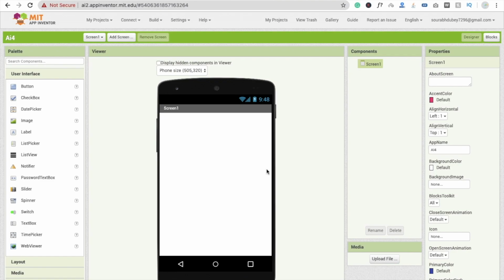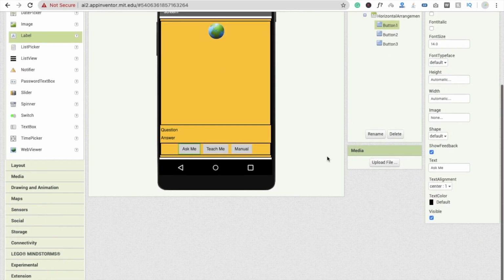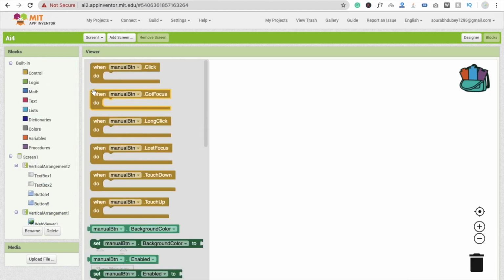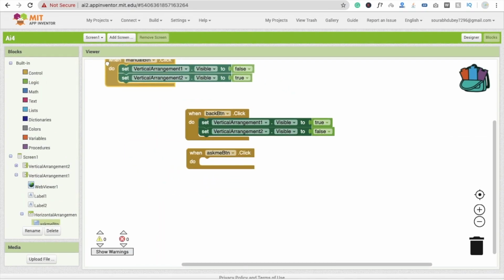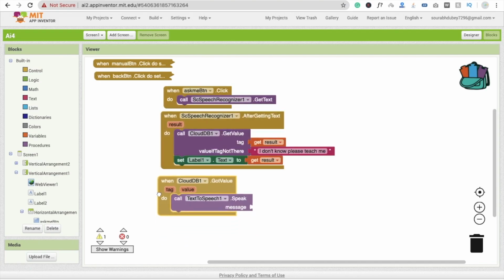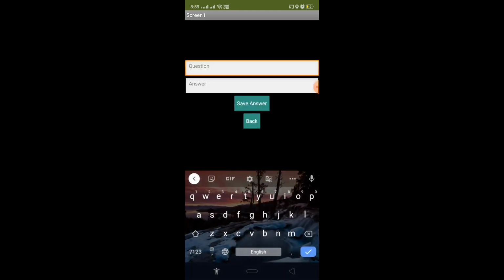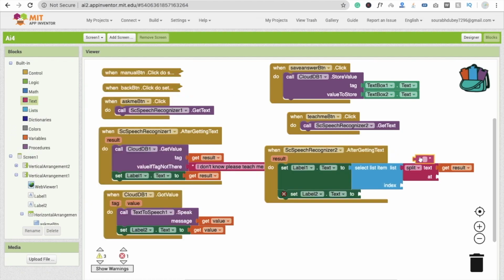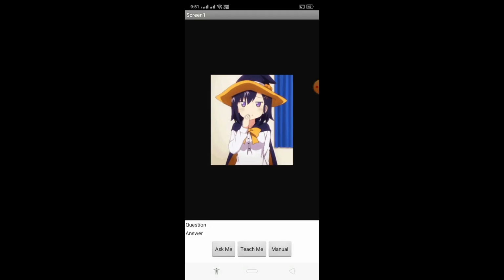How to Create an AI App in MIT App Inventor | Machine Learning & Artificial Intelligence Tutorial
Welcome to an exciting journey into the world of Artificial Intelligence (AI) and Machine Learning (ML)! In this video, you’ll learn how to create an interactive AI app that can not only answer questions but also learn new information from users. Whether you're a beginner or someone looking to explore the basics of AI, this step-by-step tutorial is for you!

Artificial Intelligence refers to the ability of machines to perform tasks that would normally require human intelligence. These tasks include reasoning, decision-making, language processing, and visual perception. The goal of AI is to enable machines to mimic human thought processes and behaviors.

Machine Learning is a branch of AI focused on the idea that we can teach computers to learn from data and improve over time without needing explicit programming. It involves algorithms that enable the machine to identify patterns, make decisions, and even predict outcomes based on input data.

In This Tutorial, You Will Learn:
🔹 How to build an AI-powered app using MIT App Inventor—a beginner-friendly tool for creating apps with no coding experience required!
🔹 Understand the basics of Machine Learning and how it powers the app to learn from its interactions with users.
🔹 How to create an app where users can ask questions and teach the AI when it doesn’t know the answer—making it smarter with every use!
🔹 Step-by-step guide to building an interactive and dynamic app that adapts and learns, offering endless possibilities for customization.

Why is this App Unique?
This app isn’t just about answering questions; it’s about creating an AI that evolves. If the AI can’t answer a question, you can teach it new information, helping it learn and grow smarter over time. The app’s ability to learn from its users gives it the flexibility to provide more accurate and personalized answers each time it’s used!

Key Features of the AI App:
🧠 AI-Powered Responses: Ask any question, and the AI will try to provide an answer based on what it knows.
📚 Self-Learning System: If the AI doesn’t know the answer, you can teach it new facts, helping it improve over time.
🔄 Adaptable Experience: With each interaction, the AI becomes smarter, offering increasingly accurate answers.
This tutorial is perfect for beginners who want to dive into the world of AI and ML, as well as developers looking to explore AI integration in app development. Whether you're building a simple chatbot or an advanced learning AI, you'll find the instructions easy to follow and implement!